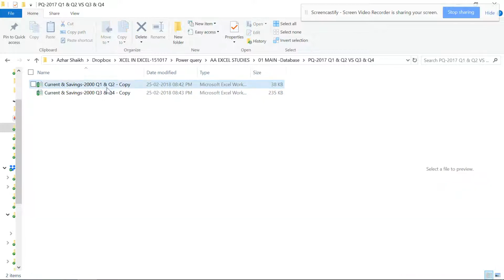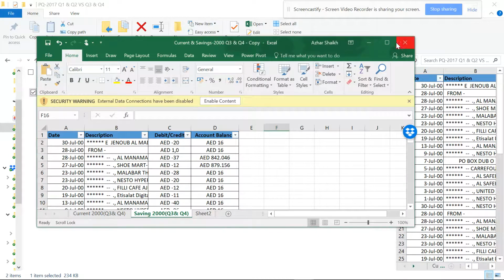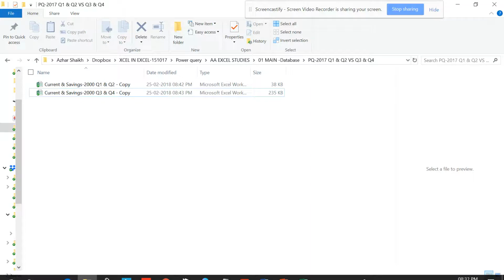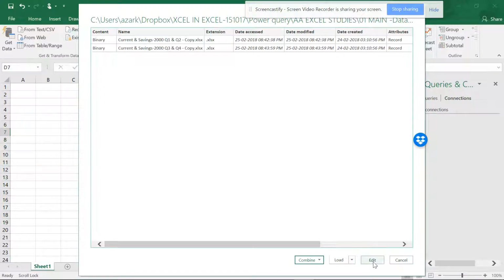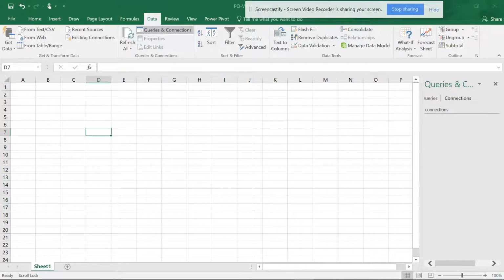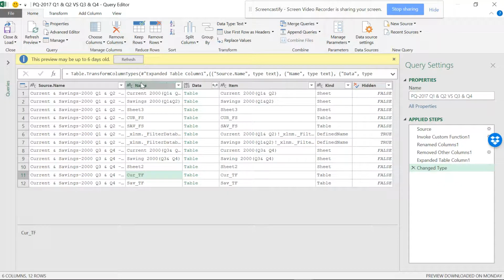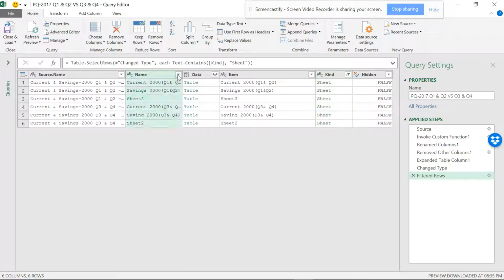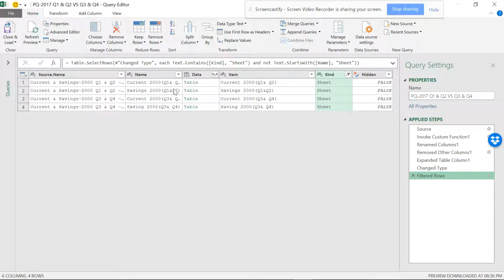APPEND Function in Power Query just like consolidating work sheets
Power query with Appending is best technique compare to consolidate function or consolidating in pivot table.